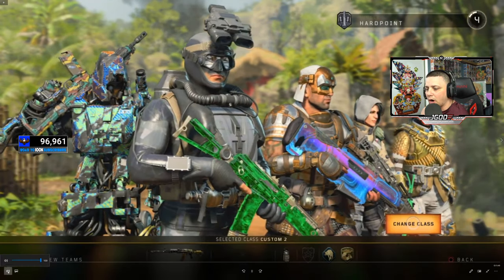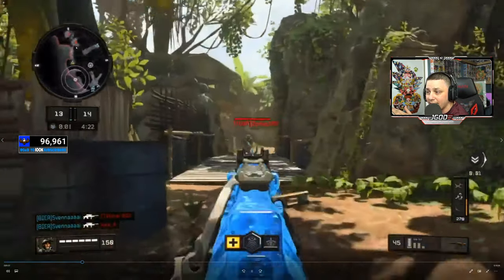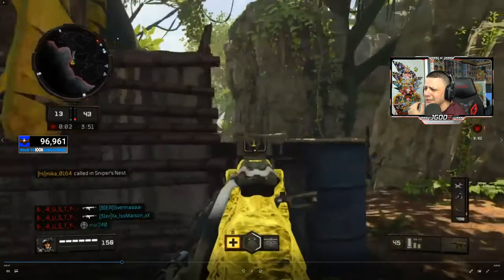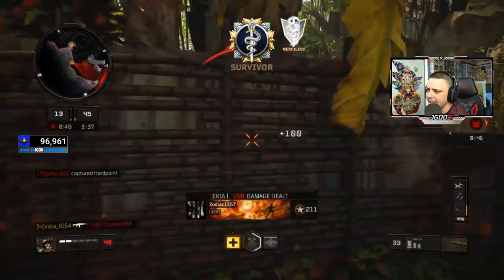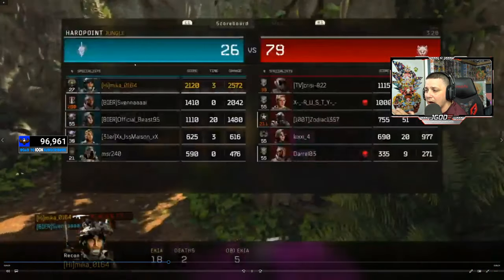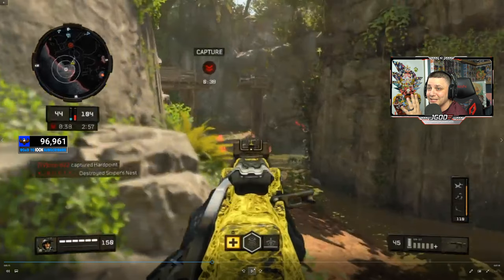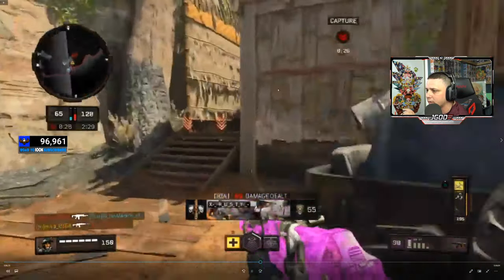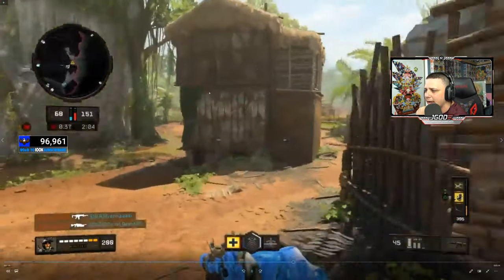How to Get More Easy Nuclears in CoD BO4 | Tips to Improve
I show several tips on how to get easier nuclears in Call of Duty Black Ops 4. The video is of a subscriber gameplay as I walk through them getting their second ever nuclear in CoD BO4. Hope you find the video helpful.

If you are interested in having your gameplay reviewed:

2) Upload the Video to Youtube you want reviewed
3) Respond to my tweet asking who wants a breakdown